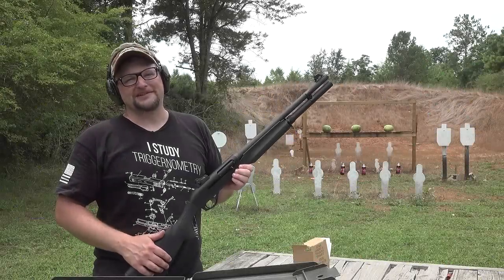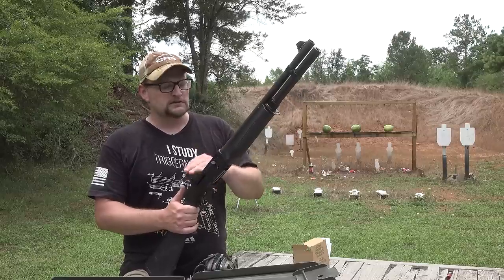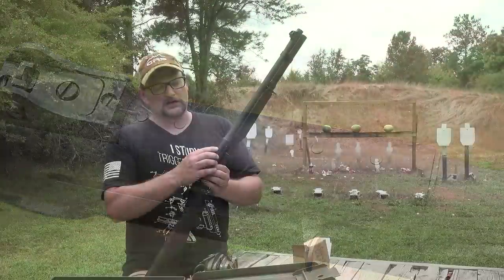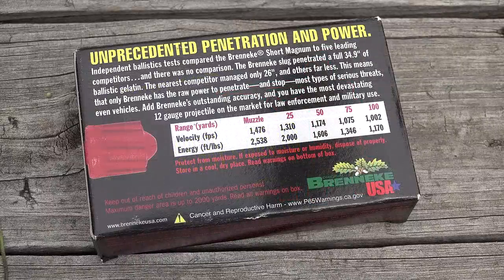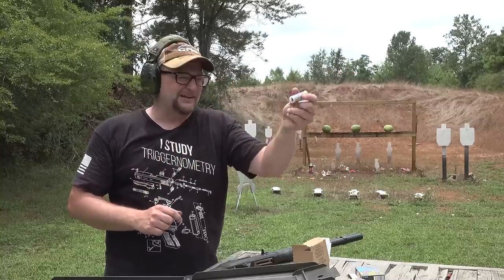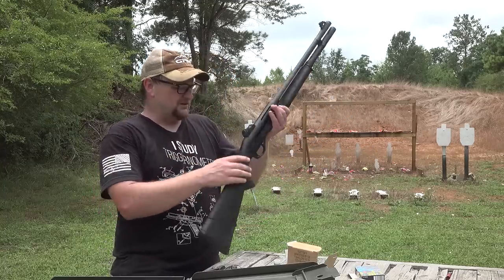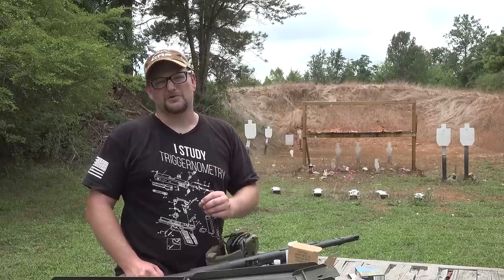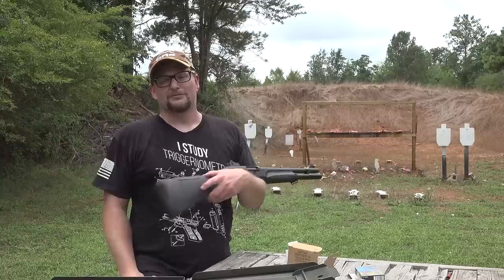Benelli M2 LE | Best Self Loading Shotgun?